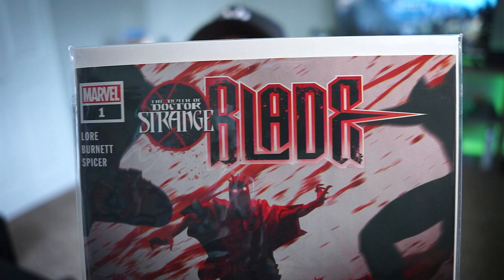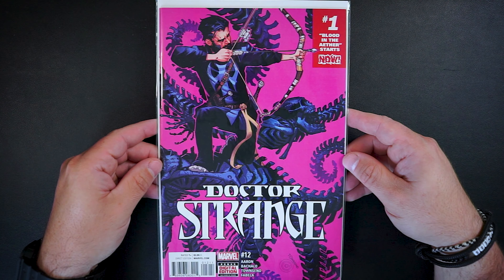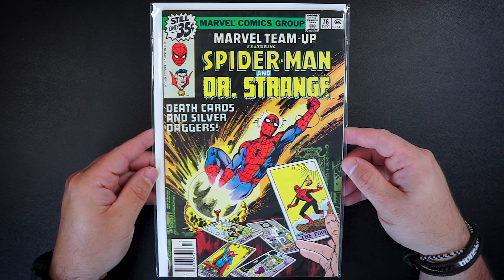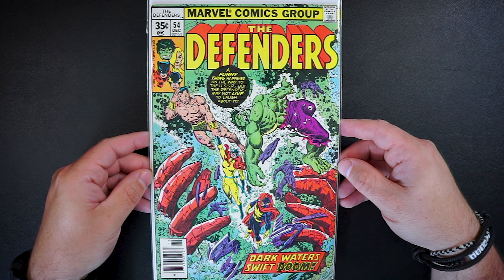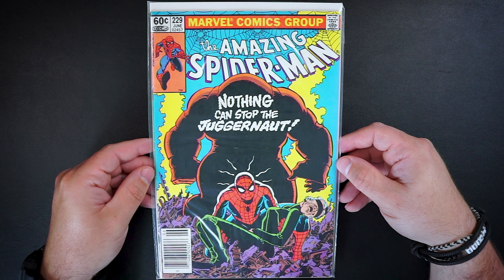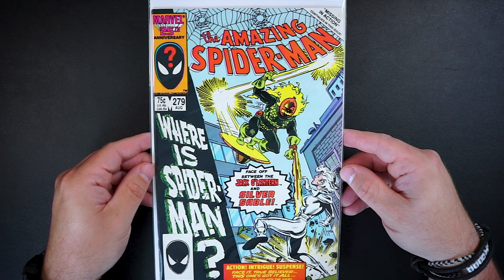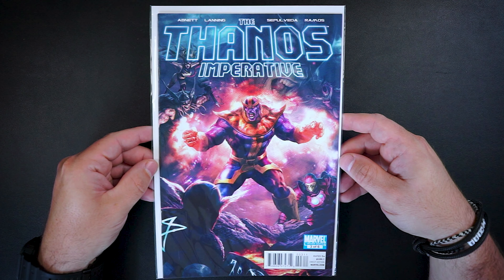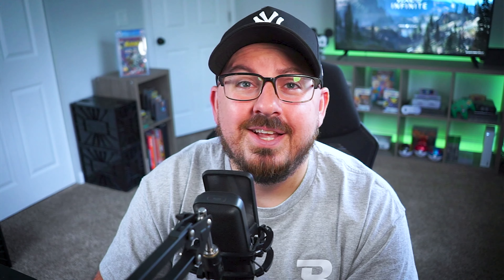I spent $35 on comics on Whatnot...Comic Haul!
What's up collectors?! In today's video I share with you my most recent comic pickups that I purchased from the Whatnot app.  I grabbed some awesome comics, some cool doctor strange books, a couple of ASM's and  some really awesome covers!

📗 My Favorite Comic Supplies:
BCW Poly Bags & Boards
Comic Pro Line Bags & Boards
BCW Comic Top Loaders
BCW Plastic Short Box

🛠️ Gear List:
Main 4k Camera
Second Camera
GoPro Hero 10

Timestamps:
0:00 Intro
0:43 Pickups Start Here
4:59 Outro